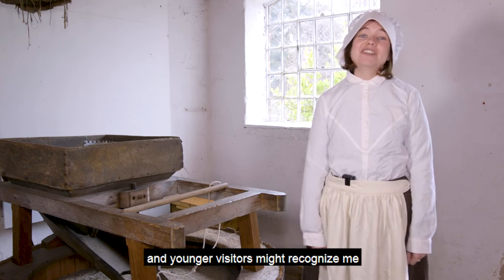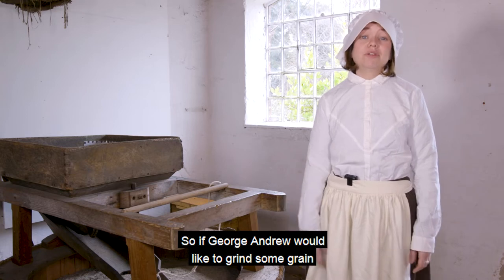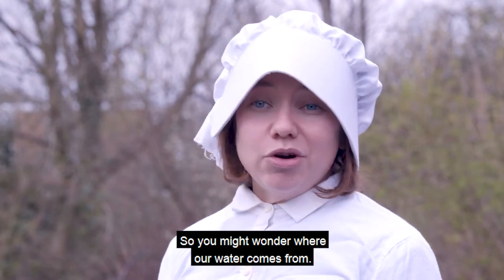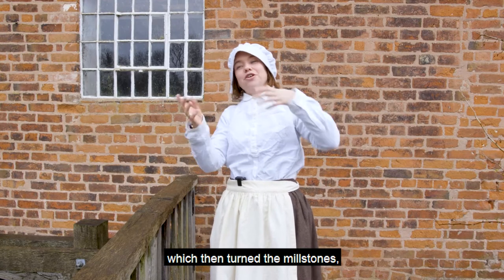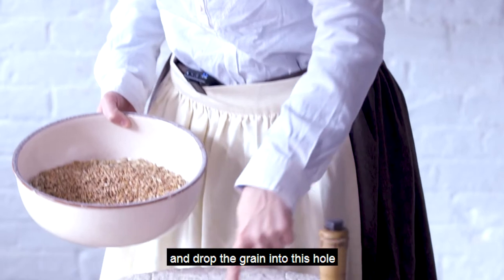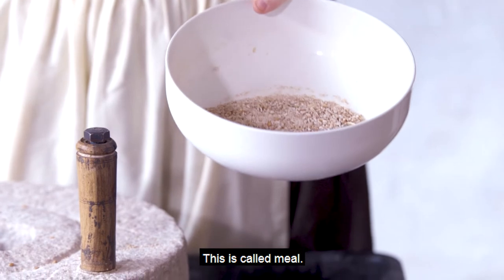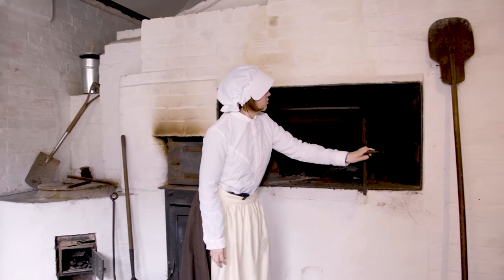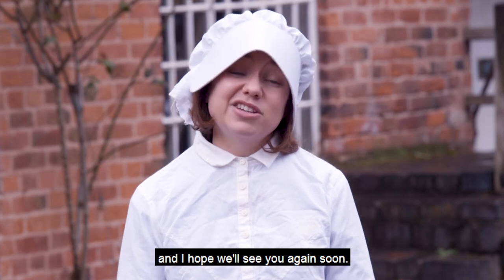Milling at Sarehole Mill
Natalie Eaves, the Learning and Engagement Officer at Sarehole Mill,  tells us about how the Mill would have operated in Victorian Times, making and selling flour, and baking and selling bread.

The Bakehouse is once again being used to make bread, as Sarehole Mill now has its first baker for over 150 years! Find out about the Bake and Take service the Mill now operates

Birmingham Museums is a charity (no. 1147014). For every week we are closed we are losing £100,000 income. Your help now will mean we can continue to support the people of Birmingham through this difficult time and beyond.

Texts cost £3 plus one standard rate message. You’ll be opting to hear about our work and fundraising via telephone and SMS. If you’d like to give £3 but don’t wish to receive communications, text LOVEBMTNOINFO to 70085.